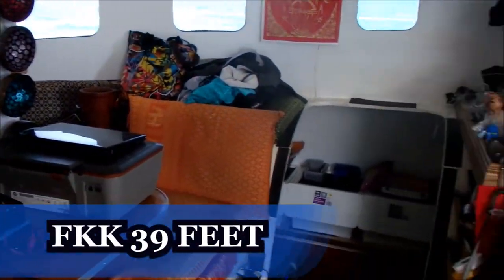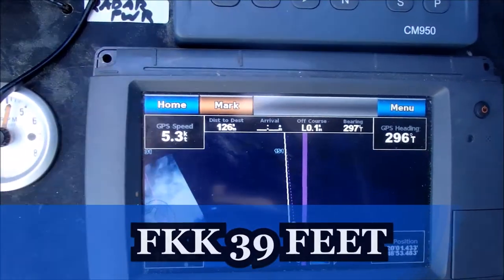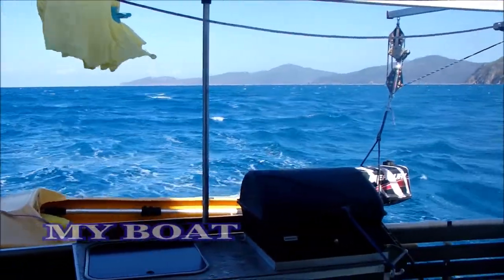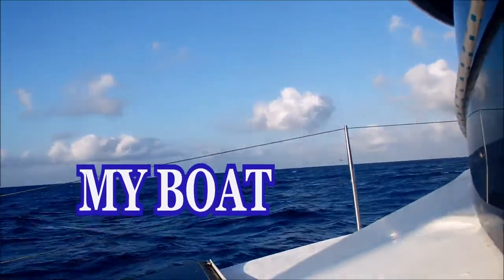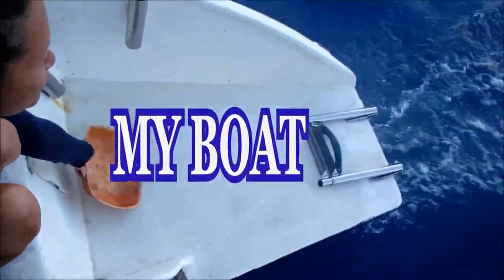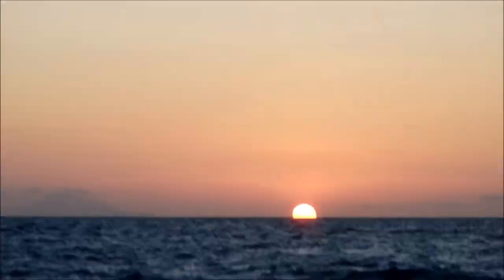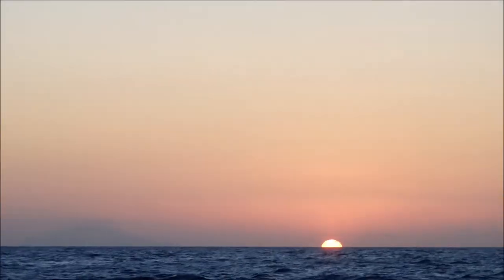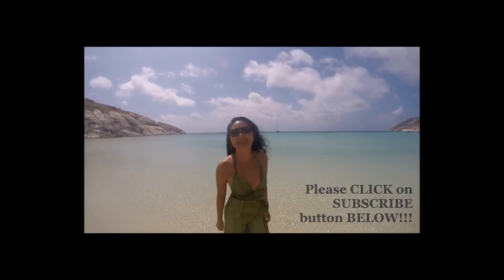MY BOAT SAILING & MAINTENENCE NATURIST NATURE NUDIST NUDISM FKK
Thank you to all the people who SUPPORT my artistic vision &
FREEHOBO CHRISTINE IS FAMILY SITE :TRAVEL MOST ALL OVER THE WORLD FOR MY FREE LIFE. My MOVEMENT is about EMPOWERING our bodies and promoting NATURISM that is NOT related to sex and sexuality.